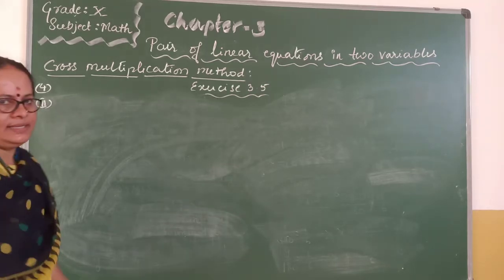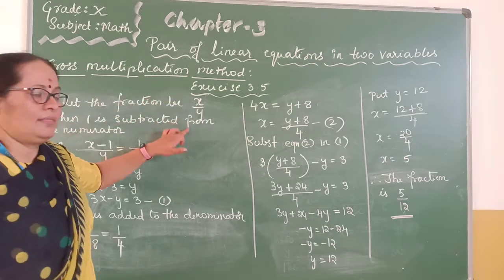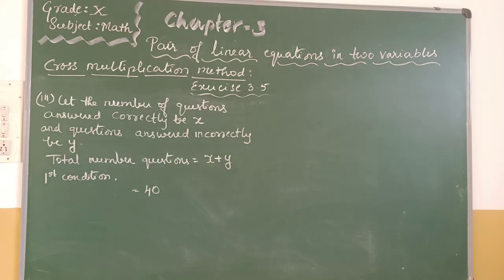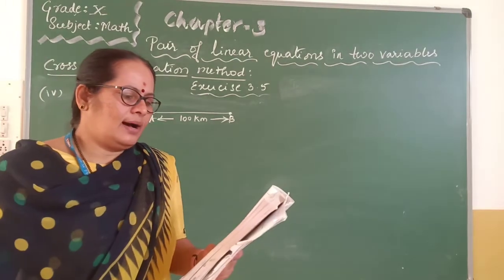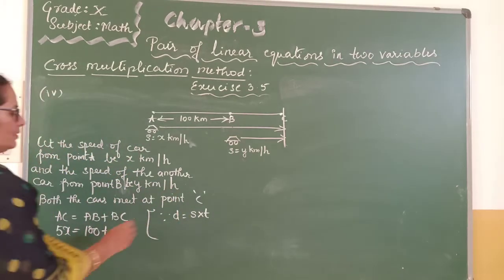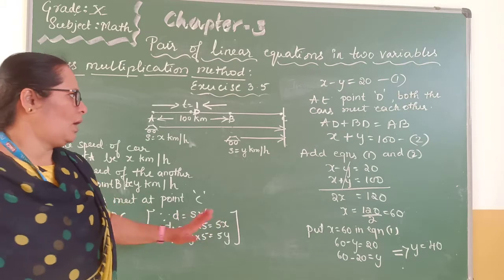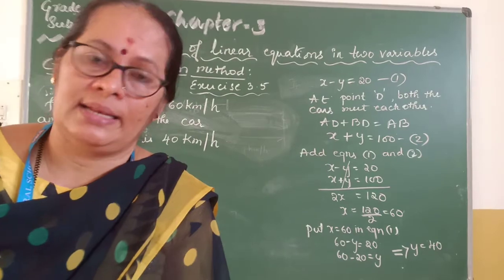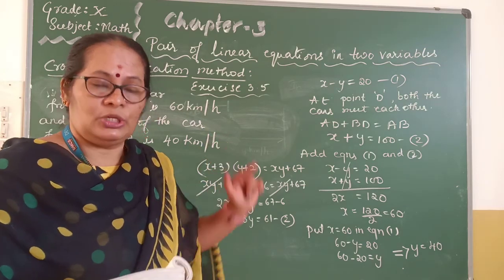Cross Multiplication Exercise 3 5 part 2